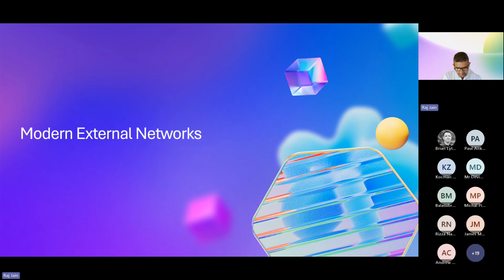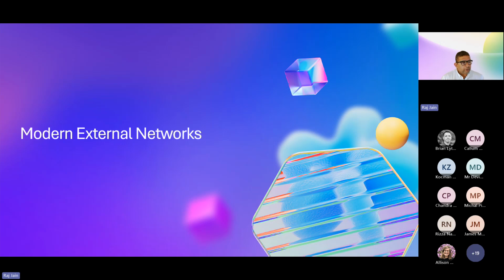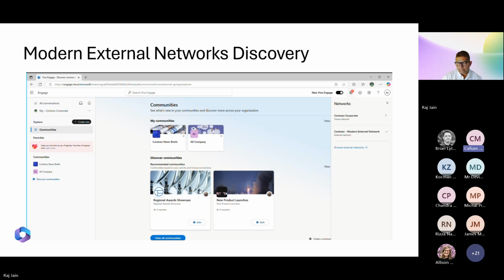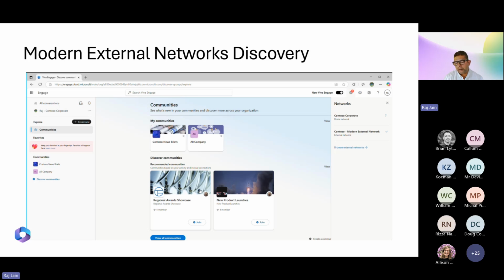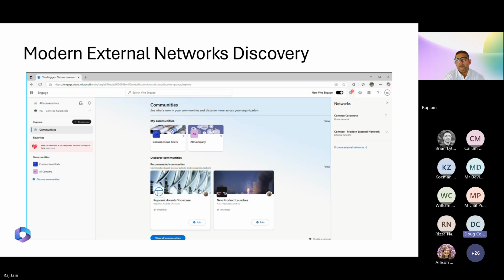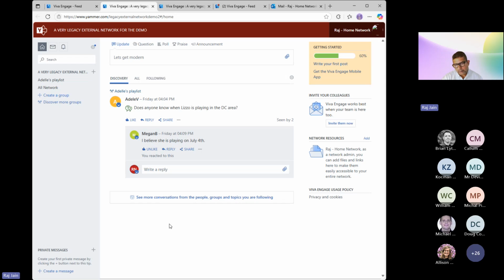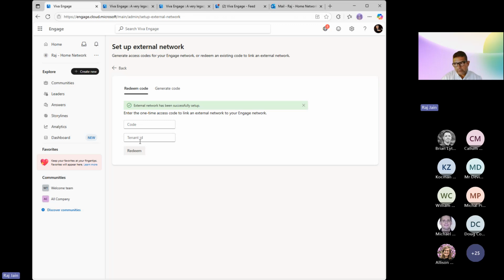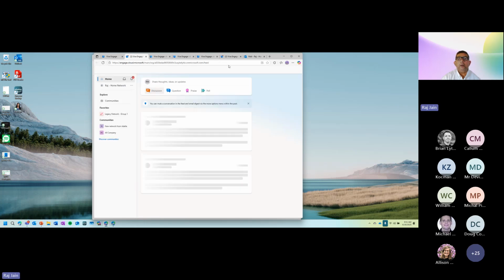What's next with External Networks in Viva Engage Webinar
What's next with External Networks in Viva Engage

Join us for a comprehensive walkthrough of the latest updates to External Network modernization and the steps required to migrate from legacy setups.
We’ll cover:
What’s changing and how to prepare
Step-by-step and best practices guidance, plus a LIVE demo.
Answers to top customer questions

This is a must watch for Viva Engage admins, community managers, and IT leads planning the transition!

Speakers, Raj Jain, Principal PM, Viva Engage